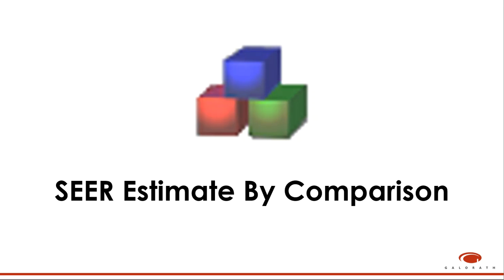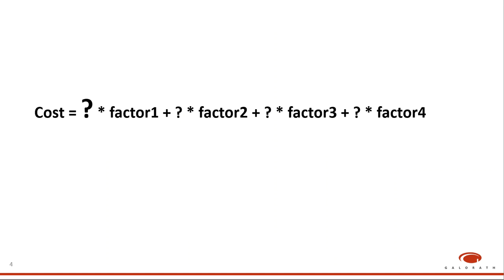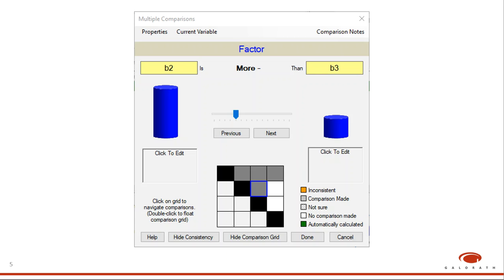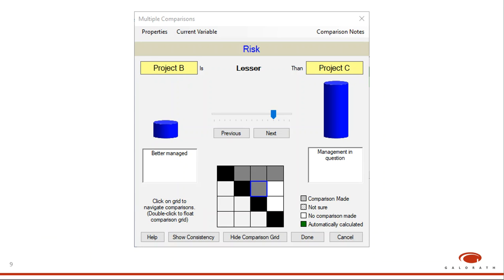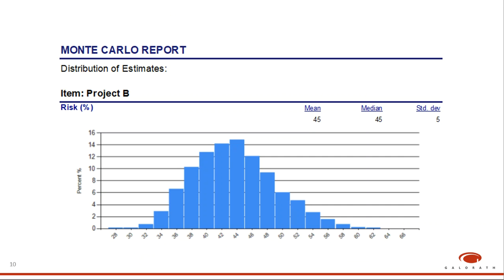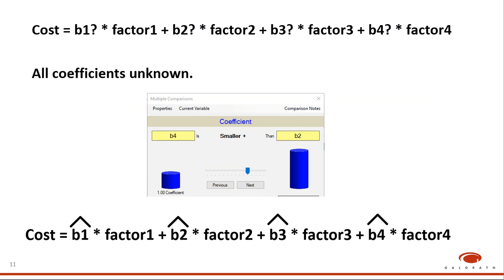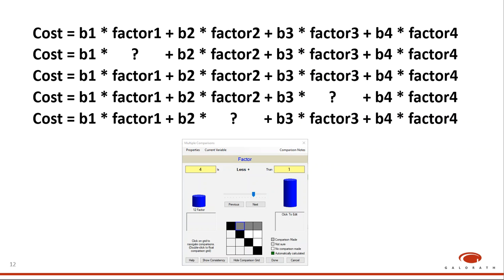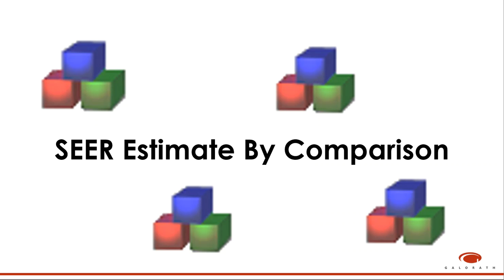SEER Compare KnowHow Video